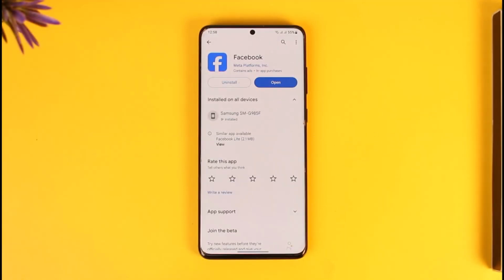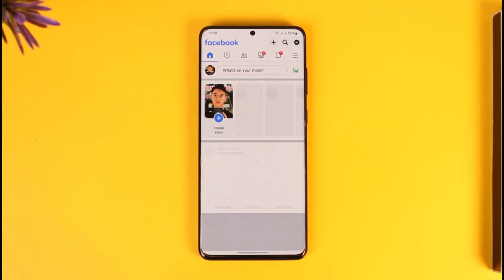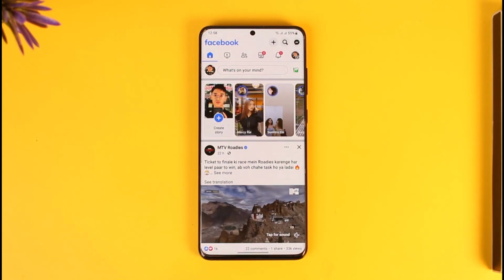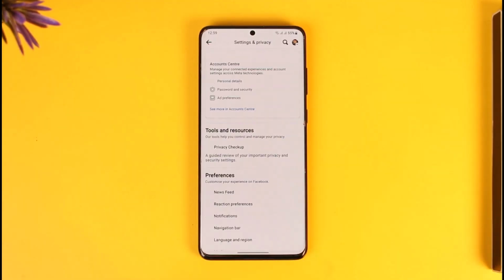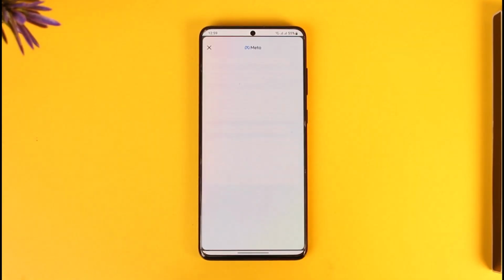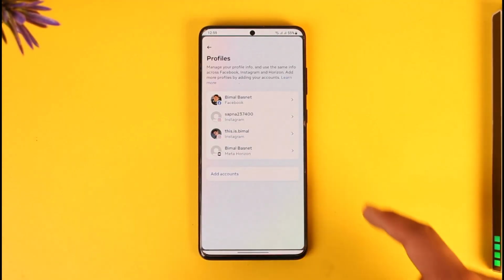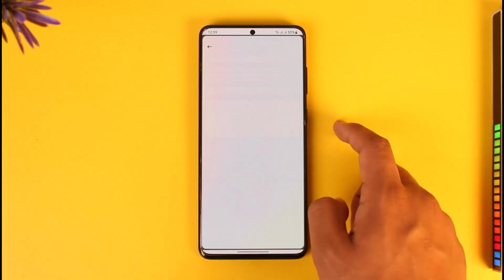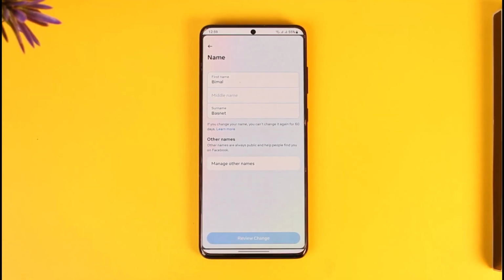How To Change Name On Facebook !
In this tutorial video, I will quickly guide you on how you can change name on Facebook. So, make sure to watch this video till the end. We try to be responsive to as many questions as possible.

► Chapters:
0:00 Introduction
0:13 Change Name On Facebook
0:50 Conclusion